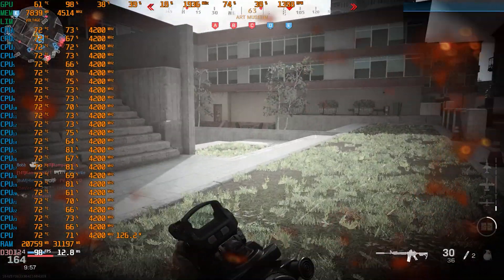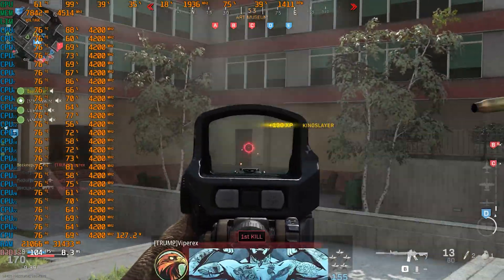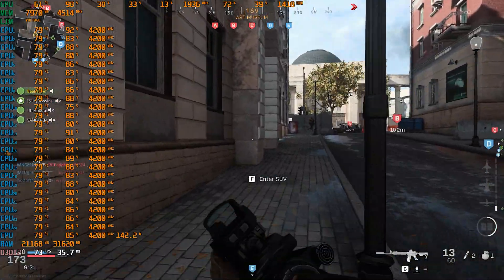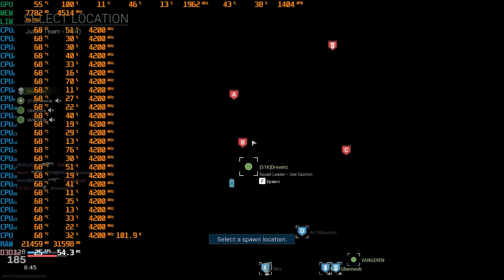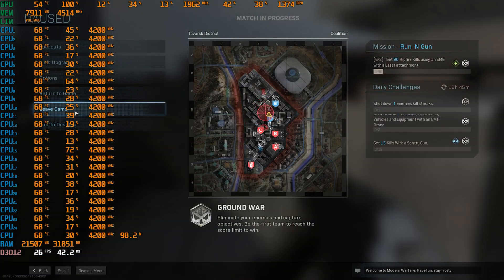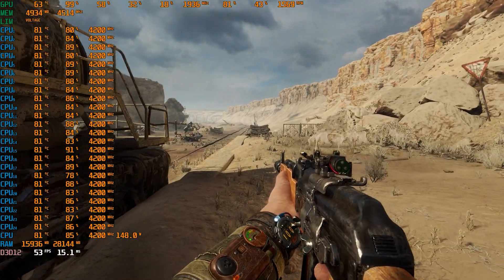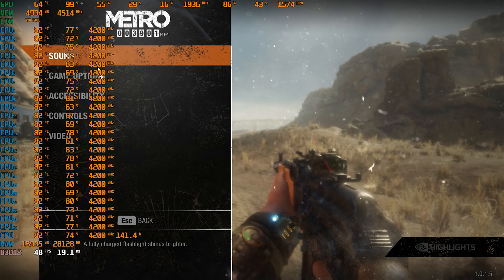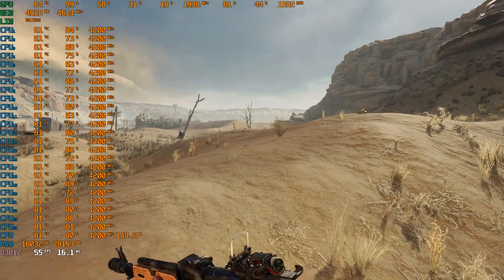The Amd Ryzen 3900x Is A Multitasking Beast (4K Rendering,Streaming, Recording At The Same time)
I decided to push the AMD Ryzen9 3900x to its limits by rendering a 4k,steaming and recording all at the same time. I know this content I don't do but I thought I wdould give it a try, saying there might be mistakes in the video.